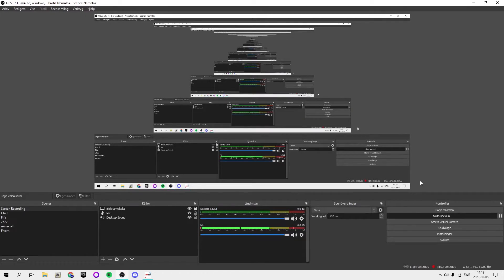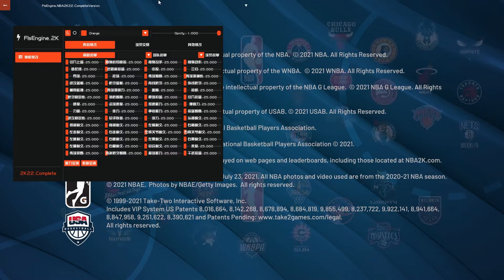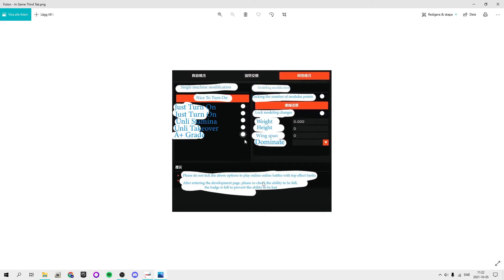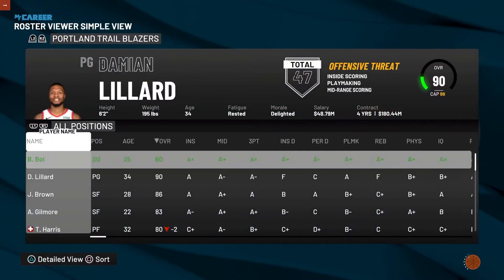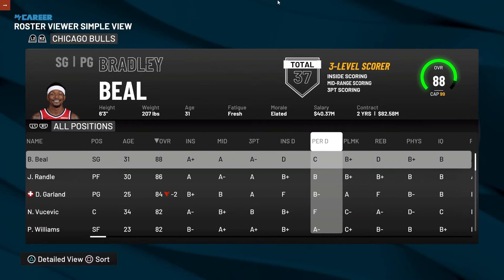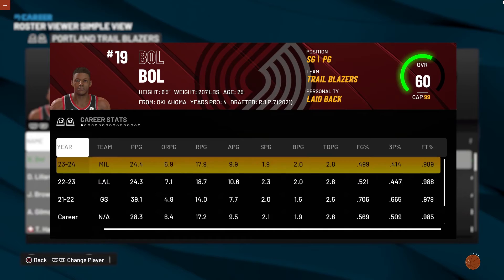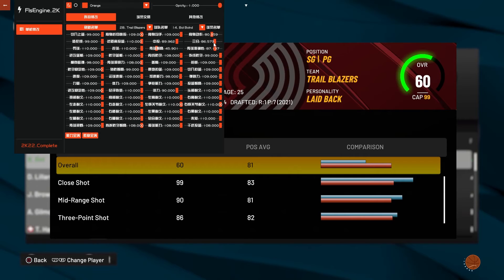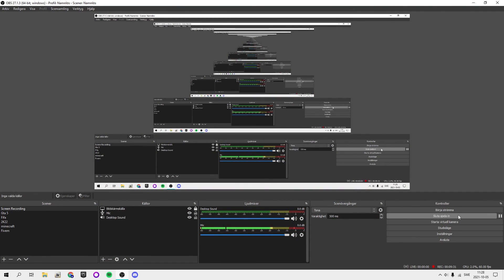How To Install And Use FLS Engine Modifier For NBA 2k22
In This Video I Showed You How To Install And Use The Fls Engine/Modifier For NBA 2K22. Enjoy!

Test Out Which One Works For You!